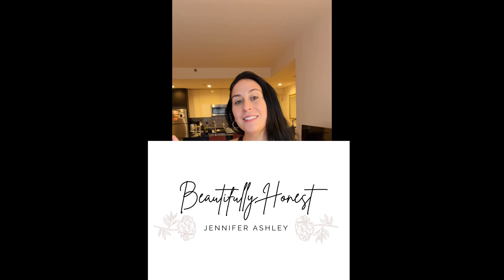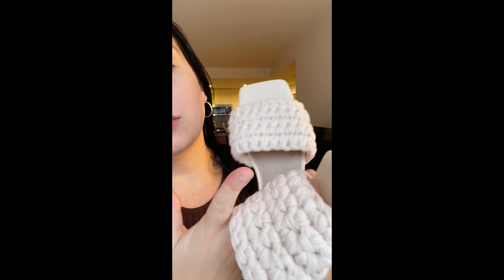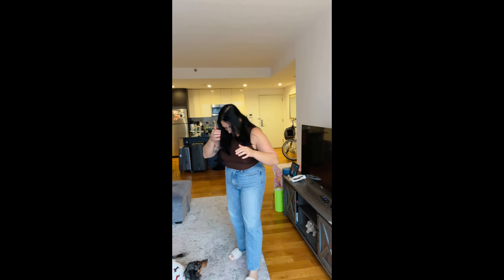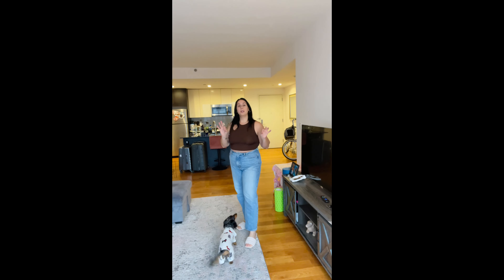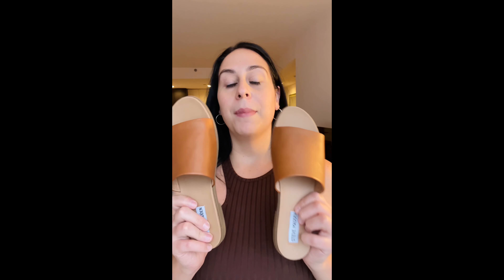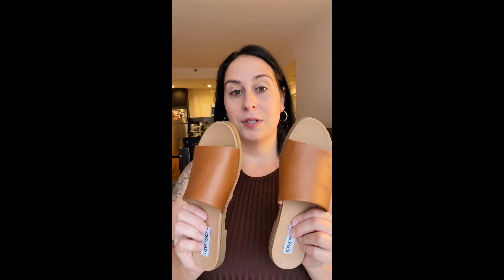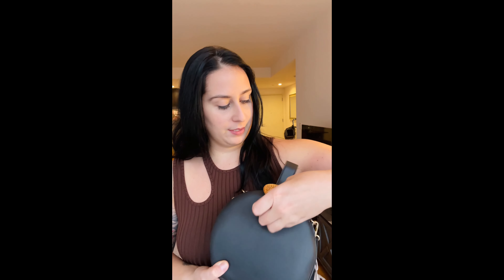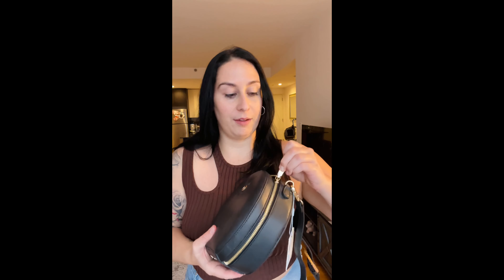DSW TRY-ON HAUL *GREAT FINDS!*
DSW Clothing Haul! Lots of positives in this video.

Links to Items Below:

1. Steve Madden Maldeve Sandal
Size 9.5

2. Urban Expressions Millie Crossbody Bag

3. Steve Madden Karolyn Sandal
Size 9.5